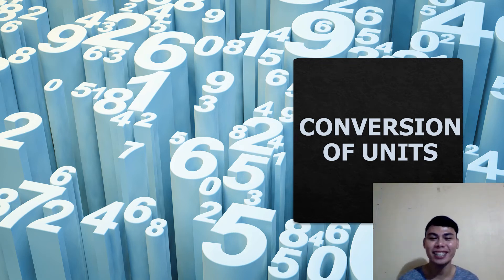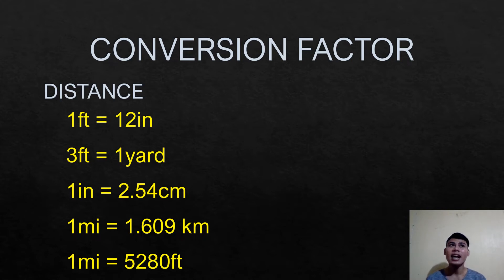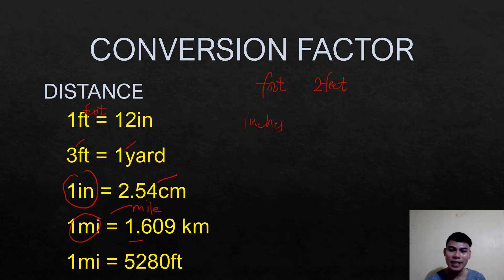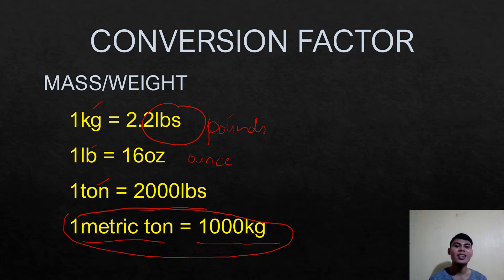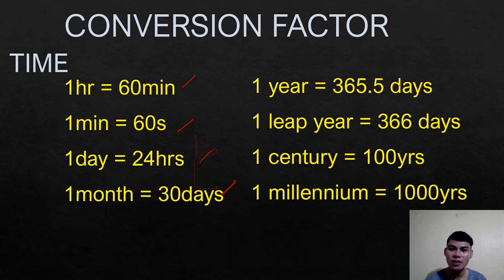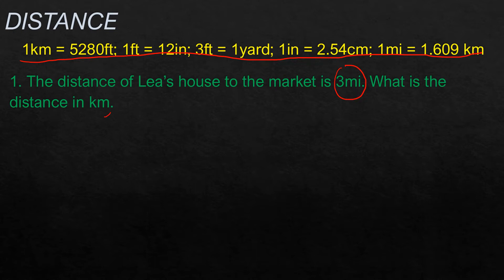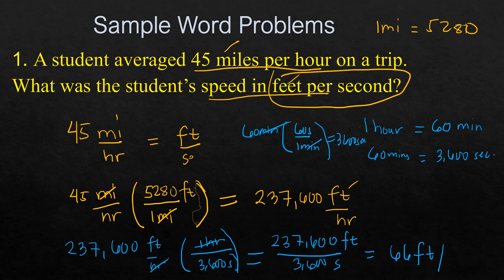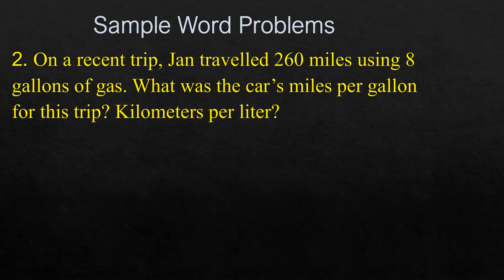Conversion of Units | Distance | Capacity | Time | LET and CSC Review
GREETINGS!

In this video, we will be able to convert units of DISTANCE, CAPACITY, and TIME in the easiest way possible. You will also be able to review the conversion factors of the different units.

Happy learning!